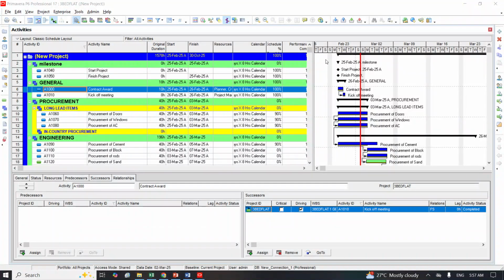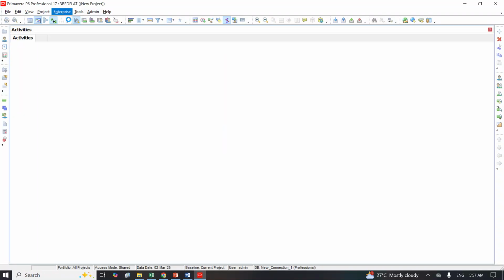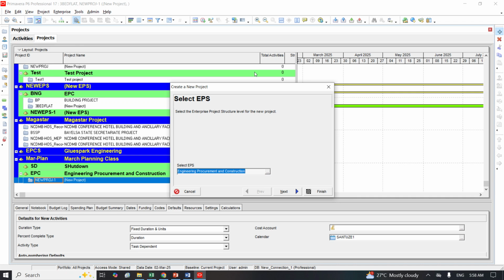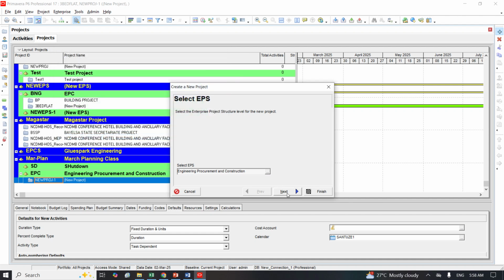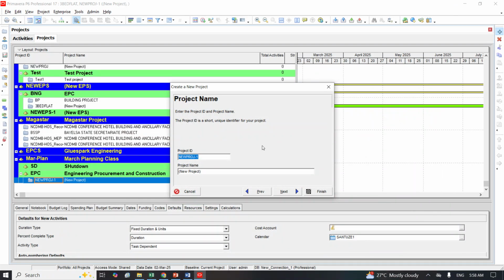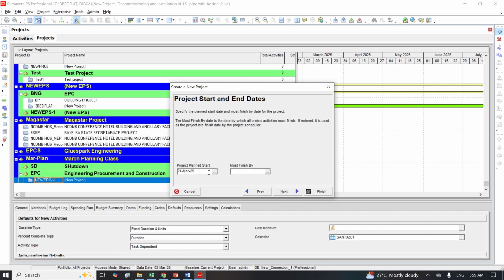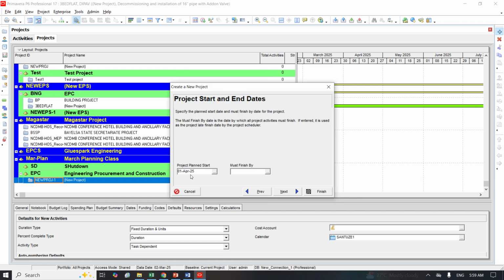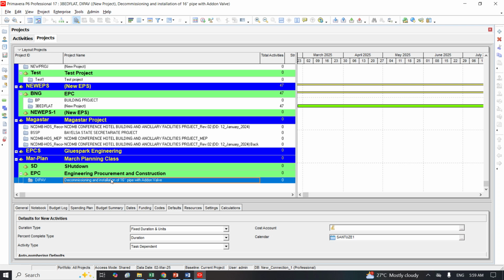How to create a project in P6